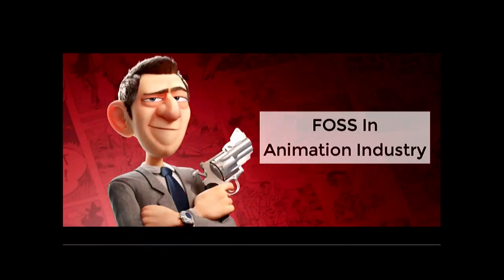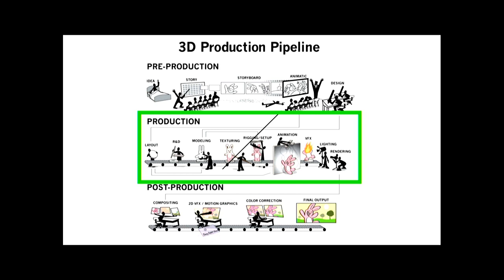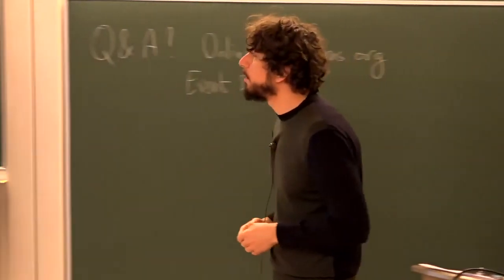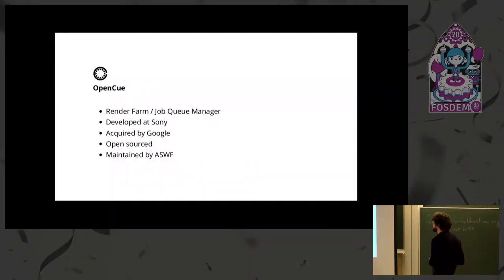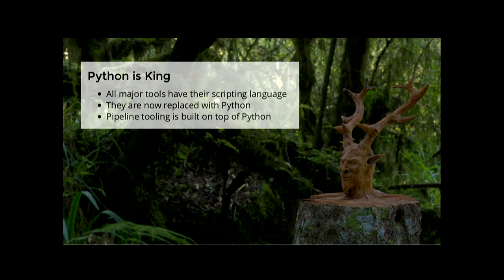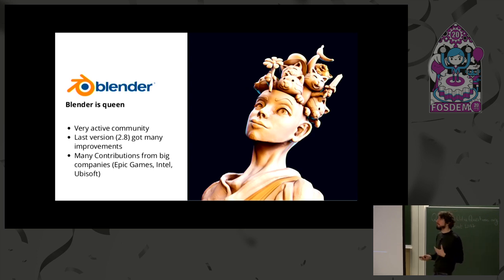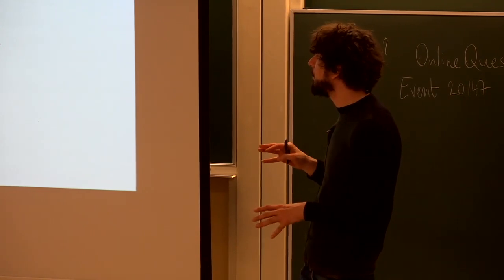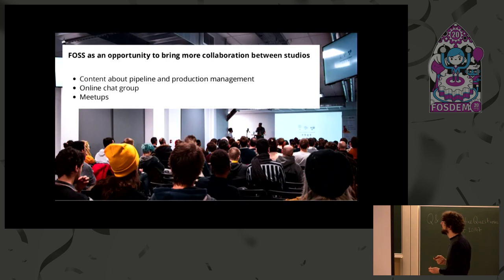FOSS in Animation The state of Free and Open Source software in the Animation and VFX Industry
by Frank Rousseau

The Animation industry has always been ruled by proprietary software, mainly from Autodesk, Adobe and The Foundry. But recently we noticed a rise of interest in software like Blender or Krita. Alongside them, initiatives like the Academy Software Foundation are popping. Last but not least, more and more studios publish the sources of their in-house software. During this conference, we'll explain how a typical production pipeline works. Then, we'll discuss how open source impacts animation productions and what we can expect for the future. As a conclusion, I'll explain how studios collaborate more together through free and open-source software.

Room: UB2.147
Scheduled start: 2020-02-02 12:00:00